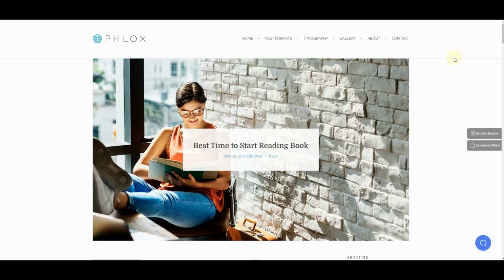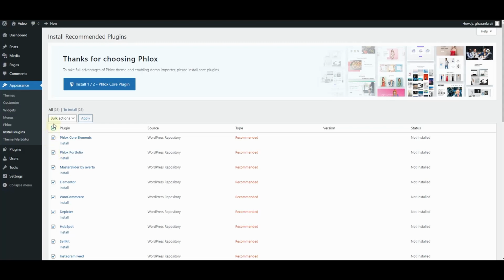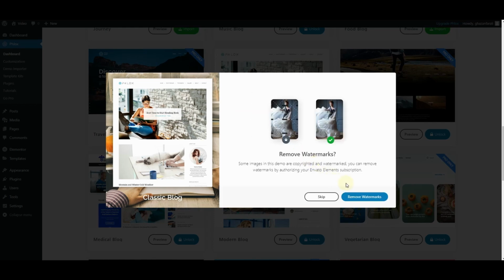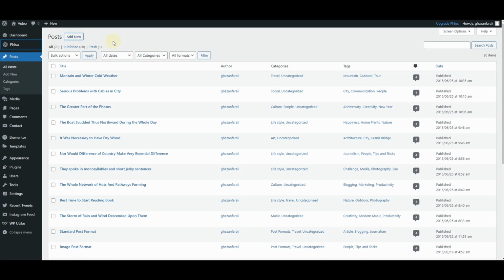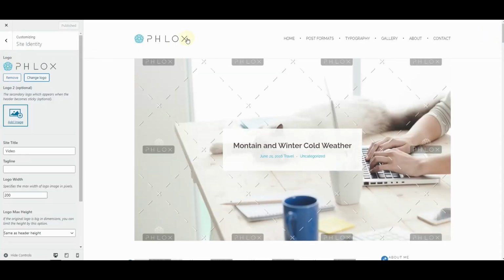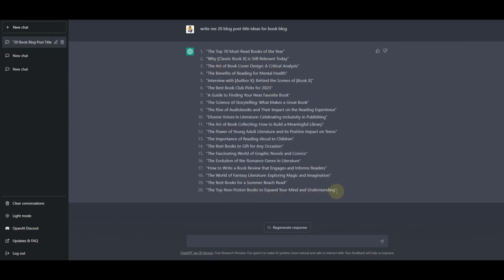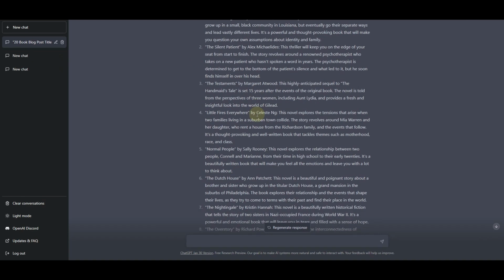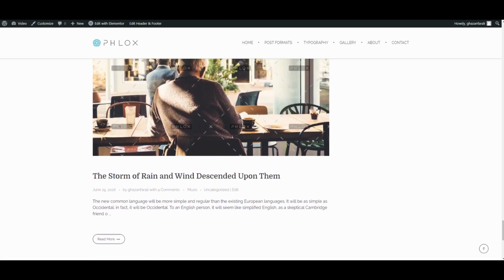How To Use ChatGPT To Monetize Wordpress Blog (2024) - [EASY TUTORIAL]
In this tutorial, we show you how to use ChatGPT to monetize your WordPress blog. With the latest advancements in AI technology, ChatGPT is making it easier than ever to create high-quality content for your website. With this easy-to-follow guide, you'll learn how to integrate ChatGPT into your WordPress site and start generating new revenue streams. Whether you're a blogger, marketer, or business owner, this tutorial is perfect for anyone looking to maximize their online earning potential. Don't miss out on this opportunity to take your blog to the next level